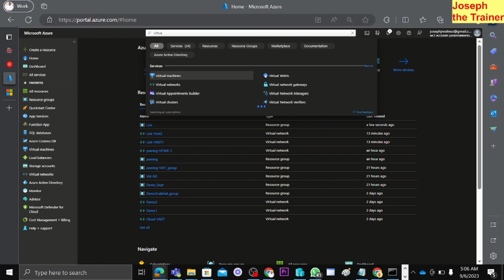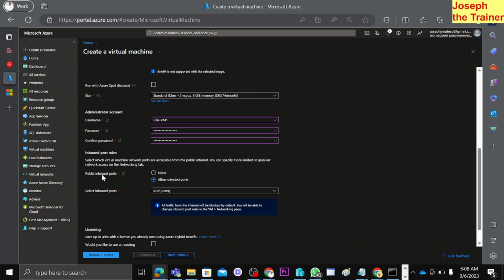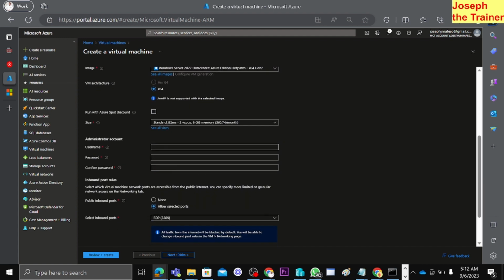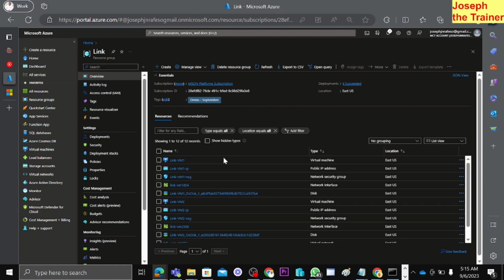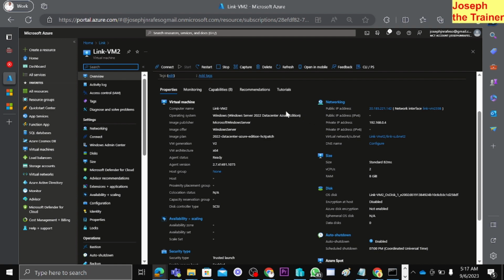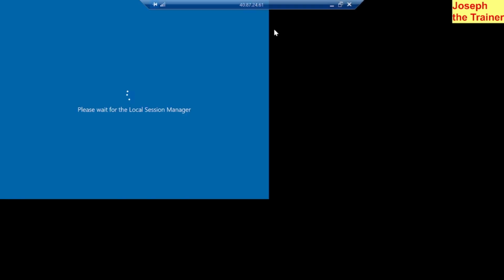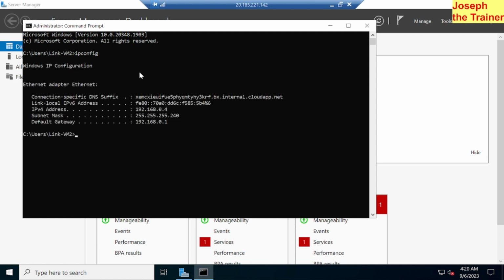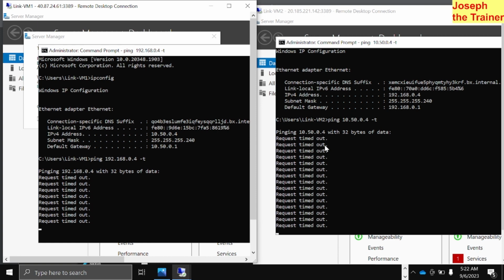Virtual Network Peering Demystified: A Comprehensive Guide2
Virtual network peering enables you to seamlessly connect two or more Virtual Networks in Azure. The virtual networks appear as one for connectivity purposes. The traffic between virtual machines in peered virtual networks uses the Microsoft backbone infrastructure. Like traffic between virtual machines in the same network, traffic is routed through Microsoft's private network only.